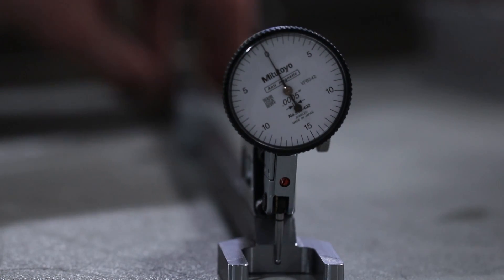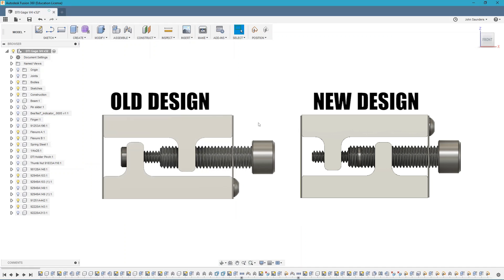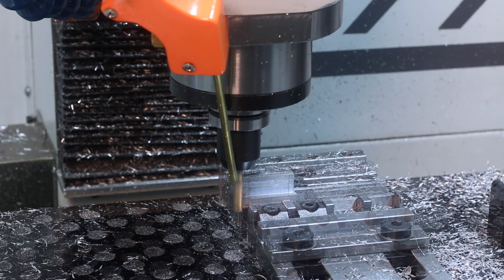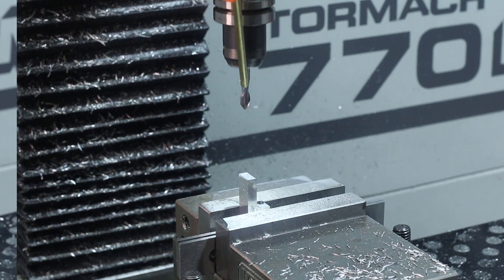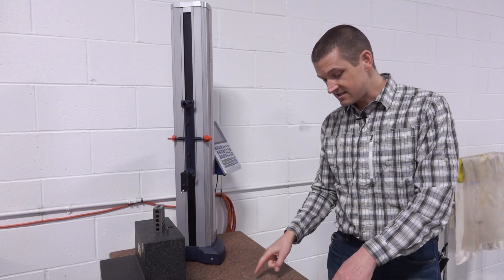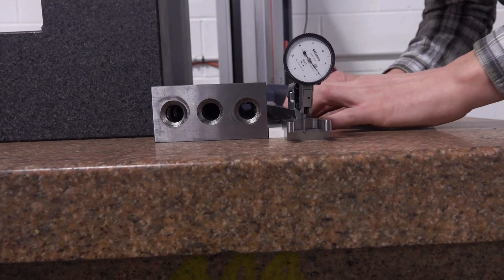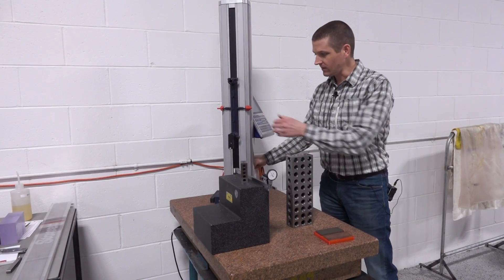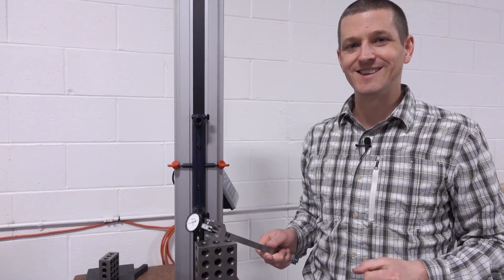BUY or DIY? Shallow Test Gage Part 3 | WW242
SPI Shallow-Test Gage Build Part 3.  We'll cover what a flexure is, minor adjustments made to the design, and how to machine the parts.  Then, we'll test it out.